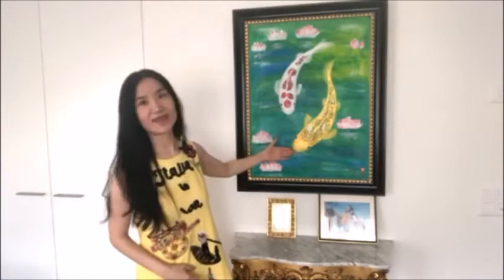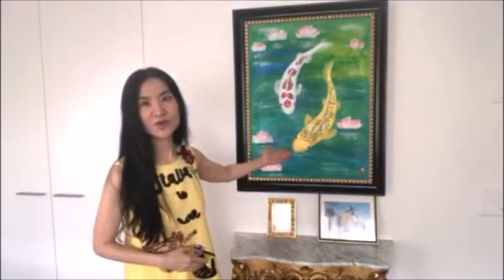Properly hanging Koi Paintings for good fortune and wealth :-)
Where should the koi painting be hung for better fortune for us.
I would suggest hanging it in the three directions of east, southeast and north, which can better attract wealth and treasure.
Good Feng Shui is the positive energy field, which formed by the interaction between your own energy and the home environment, so the place you feel happy and comfortable is a nice place for you.